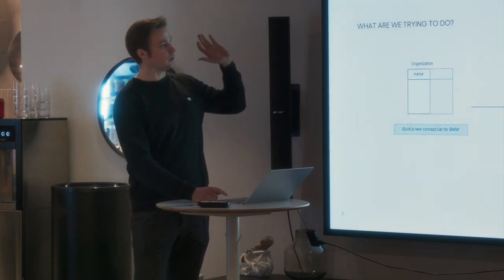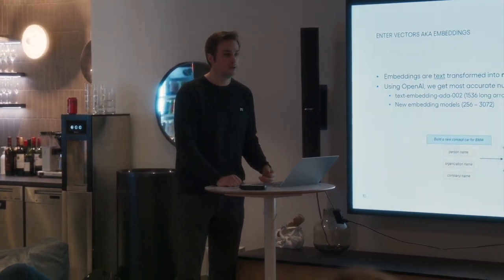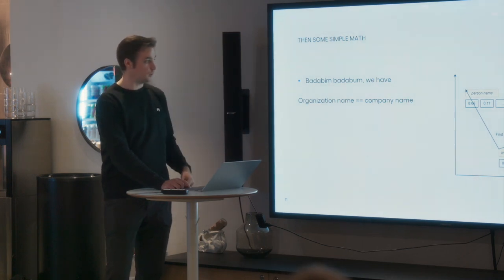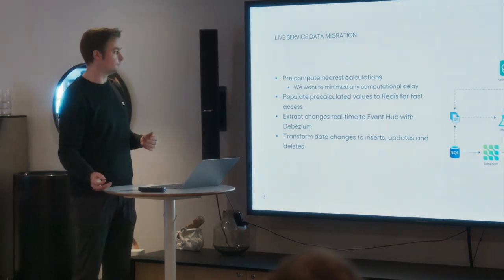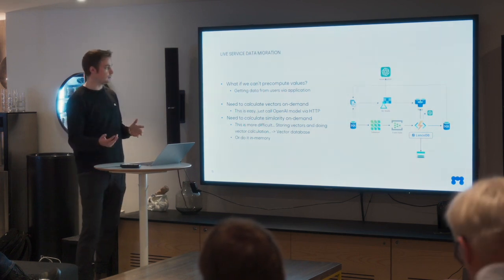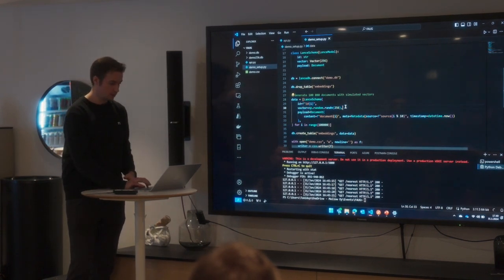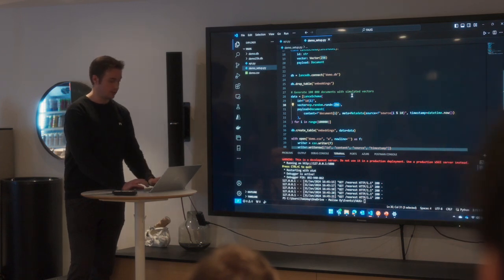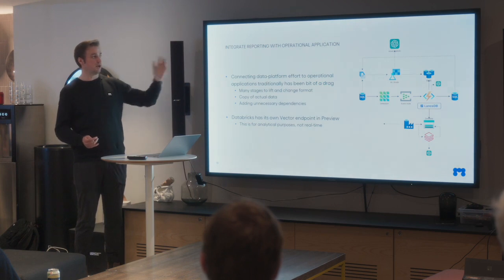Migrating legacy data with CDC and OpenAI - Tomi Asp @FAUG 01/2024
FAUG-meeting presentation by Tomi Asp.

Implementing real-time vector similarity searching using Debezium, OpenAI, LanceDB and serverless technologies.